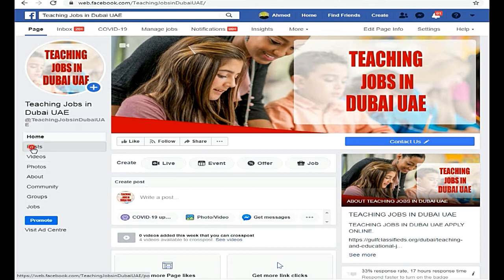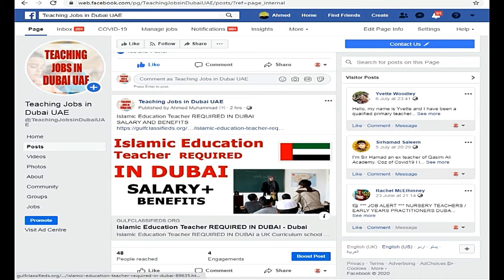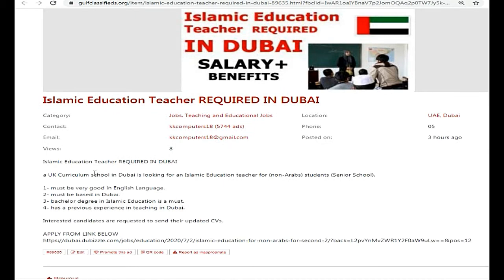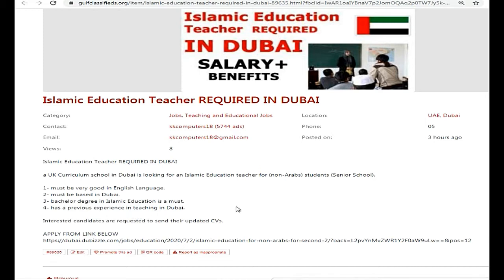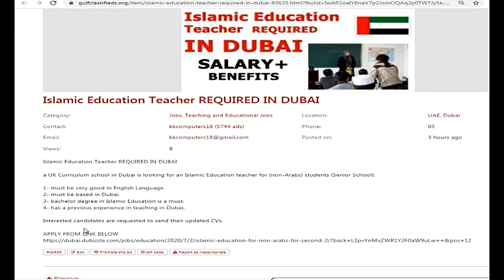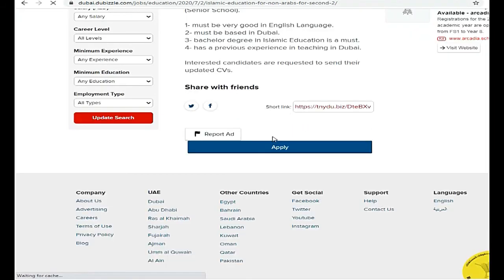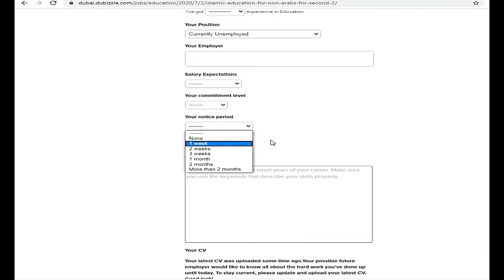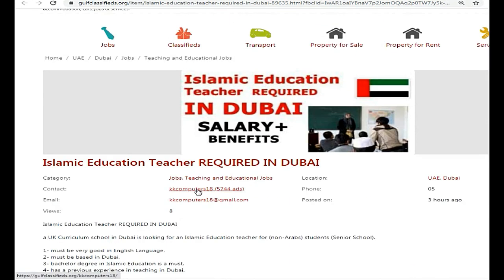Islamic Education Teacher REQUIRED IN DUBAI| How to Apply | Teaching Jobs in Dubai UAE